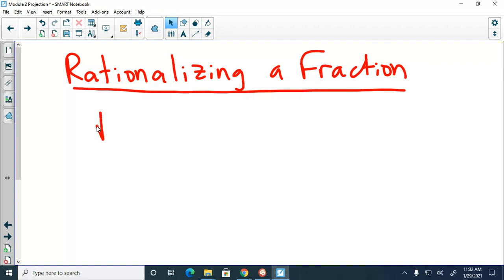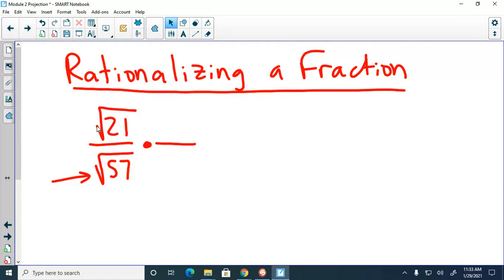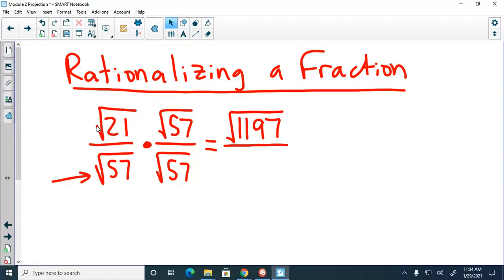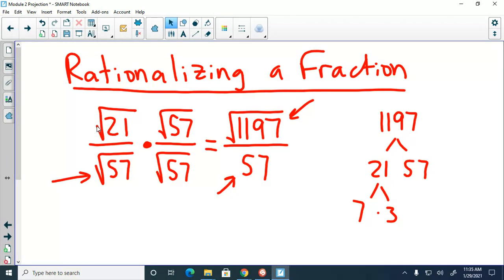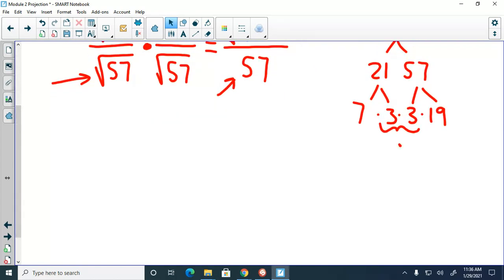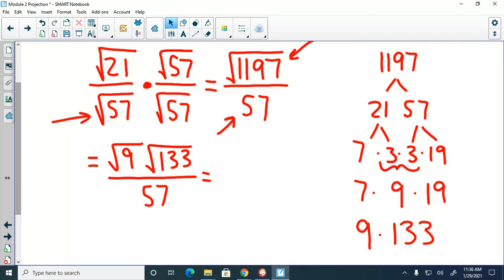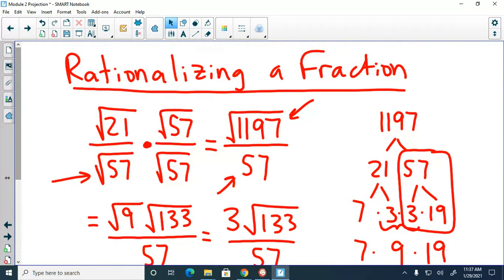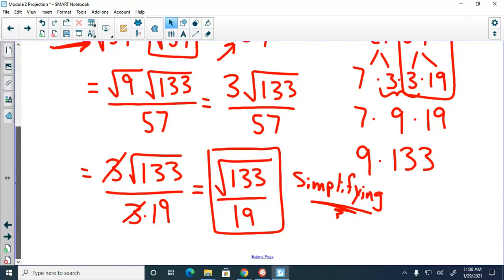Rationalizing a Fraction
This video shows how to rationalize a fraction and simplify the answer.